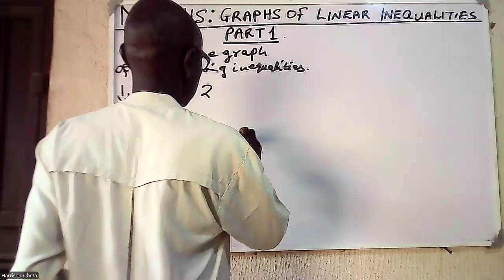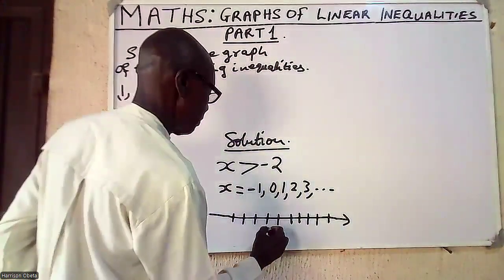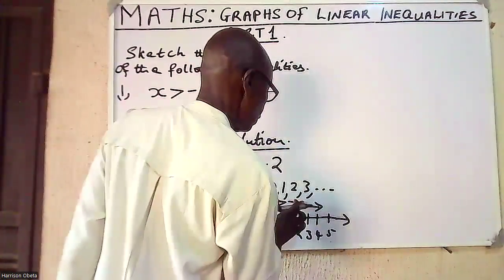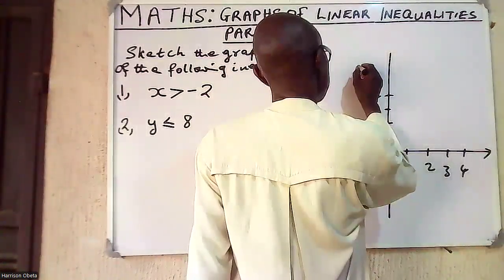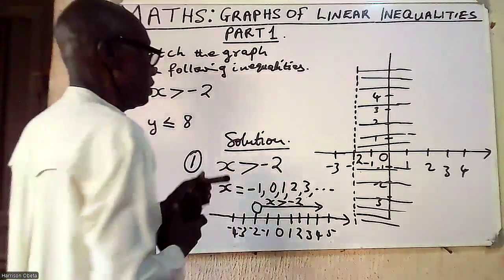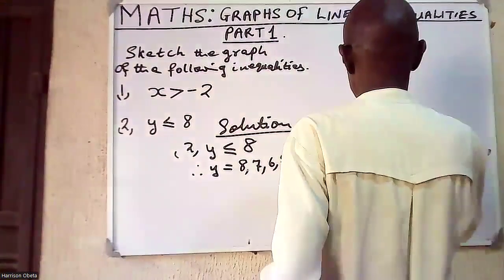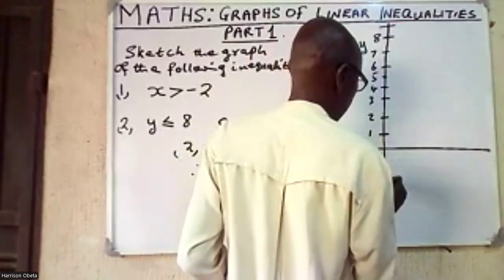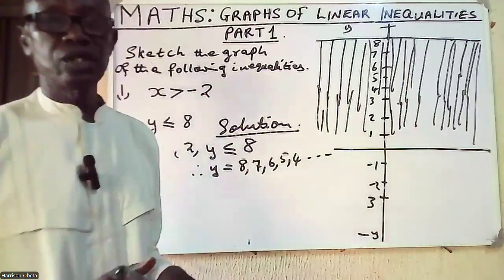MATHEMATICS: GRAPHS OF LINEAR INEQUALITIES, PART 1- OBETA HARRISON.